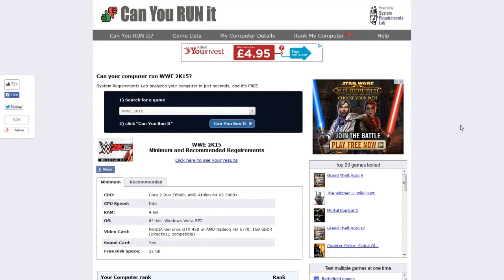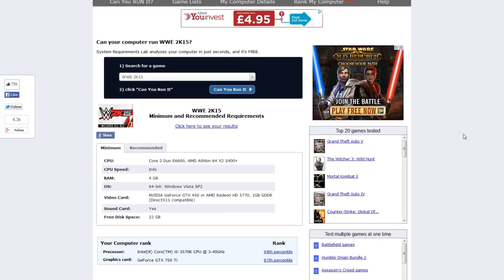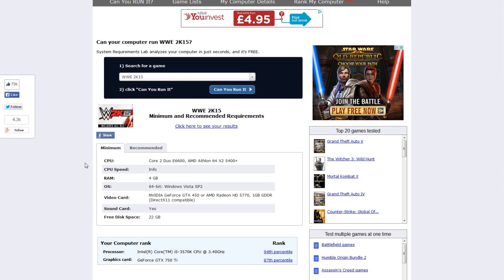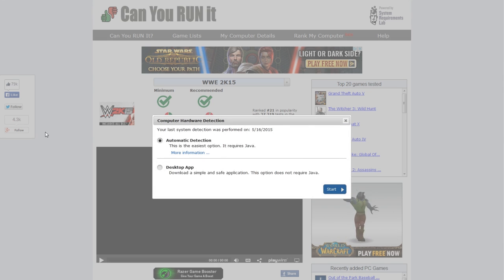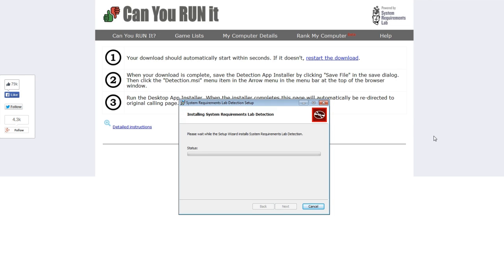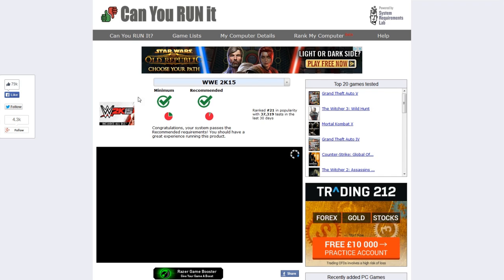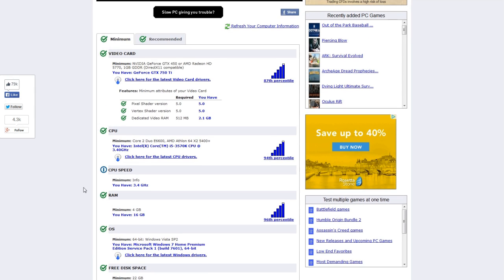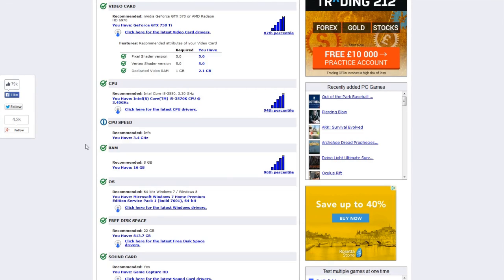How to check you can run WWE 2K15 on PC before buying it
This video shows you how you can run a check on your PC to see if it's capable of running the PC version of WWE 2K15 before you buy it.